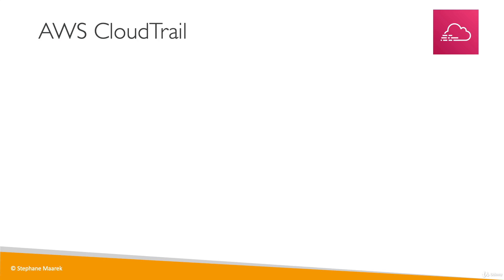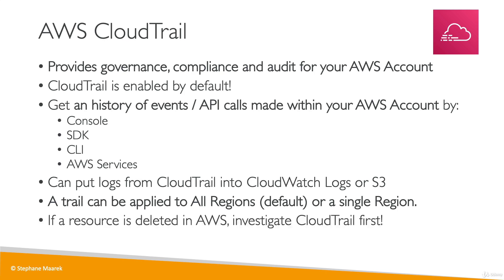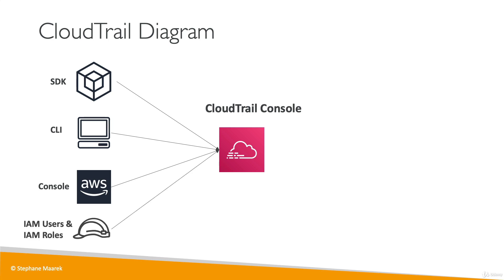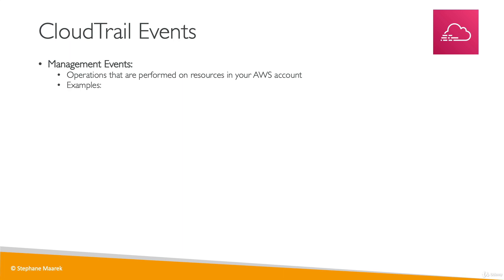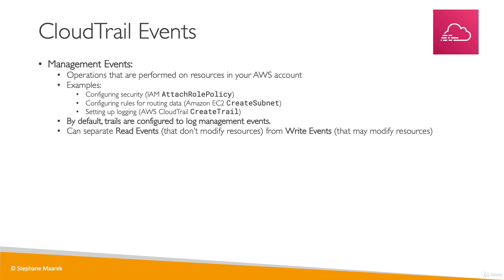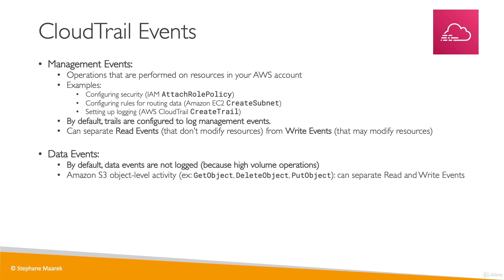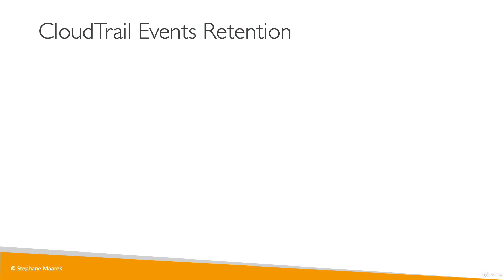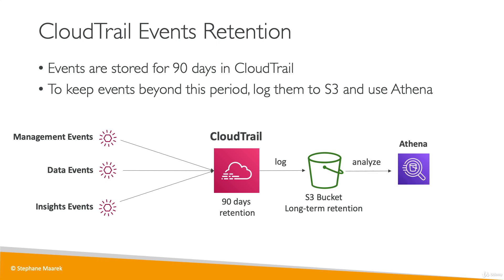CloudTrail Overview | Cloud Monitoring |Amazon Web Service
CloudTrail is a service provided by Amazon Web Services (AWS) that provides a record of events and activity within an AWS account. It allows users to monitor, audit, and troubleshoot their AWS infrastructure by providing detailed information about API calls, resource changes, and more.

CloudTrail works by logging events in an AWS account and storing them in an Amazon S3 bucket. The events captured by CloudTrail can include AWS Management Console sign-ins, AWS API calls, AWS CloudFormation and Elastic Beanstalk events, and AWS Marketplace events.

CloudTrail can be used to achieve various goals such as:

1. Auditing AWS resource activity: CloudTrail records all activity in an AWS account, including API calls, changes to resources, and configuration changes.

2. Troubleshooting issues: CloudTrail can help troubleshoot operational issues by providing detailed information about resource changes and API calls.

3. Security and compliance: CloudTrail can be used to monitor and analyze AWS account activity for security and compliance purposes.

4. Governance and compliance: CloudTrail can help meet compliance requirements by providing an audit trail of all activity in an AWS account.

CloudTrail is available for all AWS customers and can be enabled in the AWS Management Console. It provides a powerful tool for managing, monitoring, and securing AWS resources.